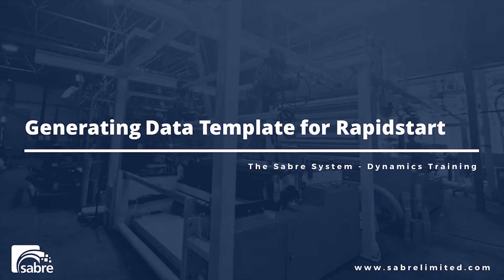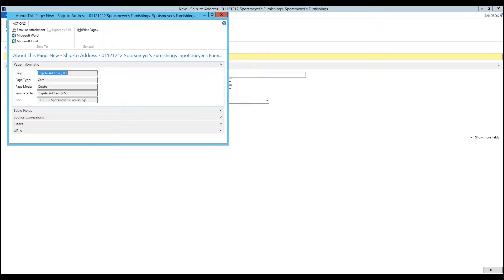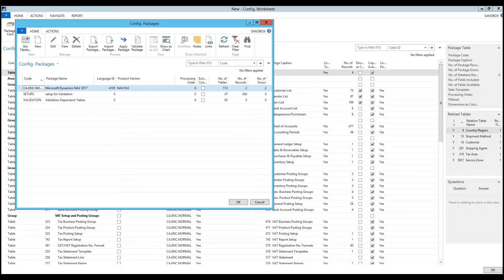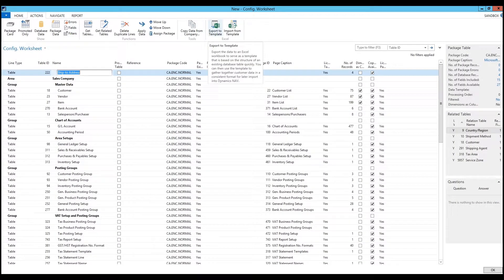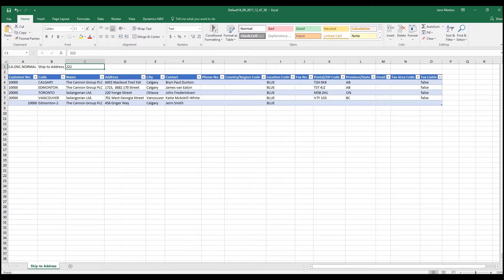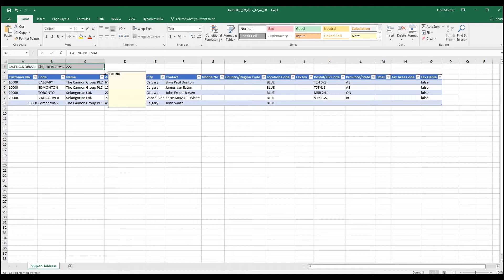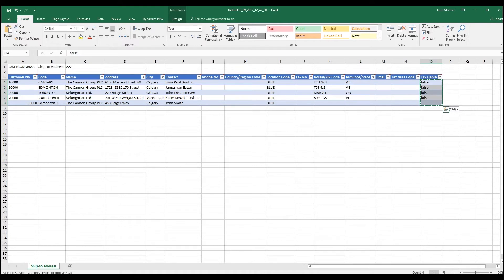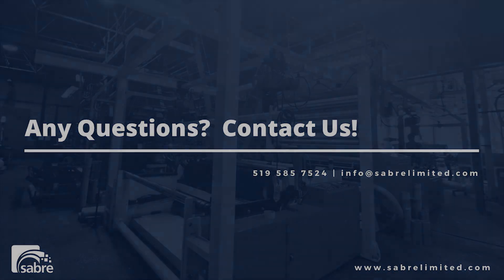Using Rapidstart in Microsoft Dynamics 365 Business Central | Sabre Limited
This tutorial shows viewers how to generate data templates using Rapidstart in Microsoft Dynamics 365 Business Central for Manufacturing. This video is part of the Sabre System - Sabre Limited's unique approach to training manufacturing companies in Microsoft Dynamics 365 Business Central.